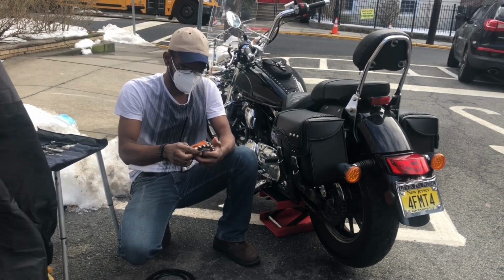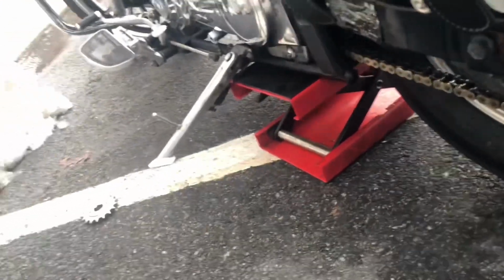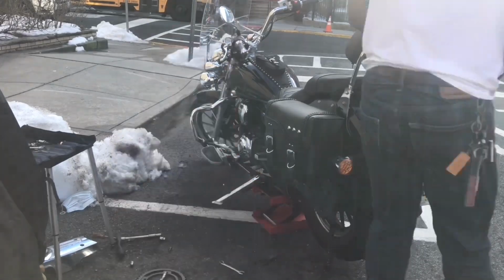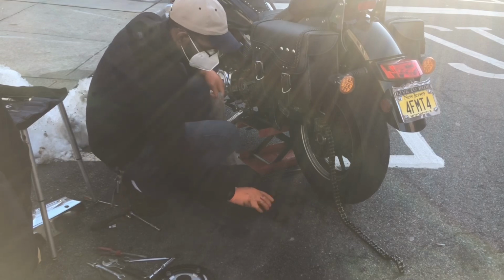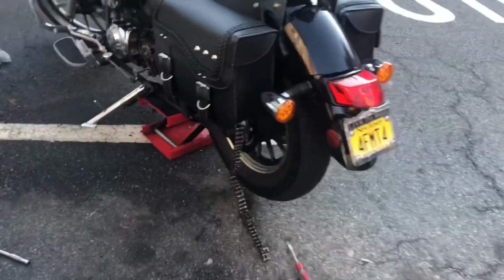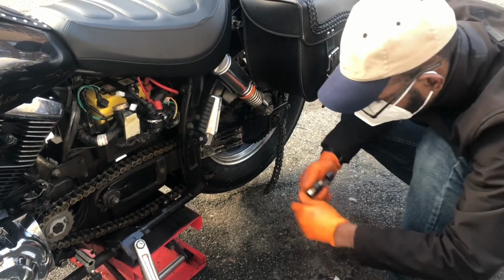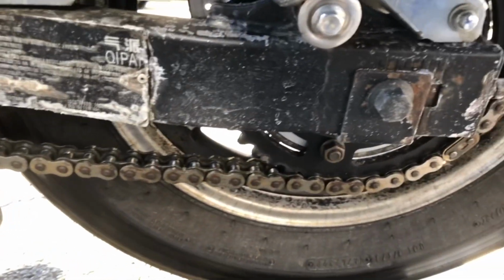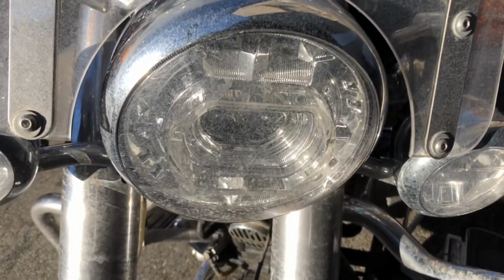American Lifan Lycan V16 LF250-D-E Motorcycle / 12,000 Miles / Tall Gear Ratio 2.47 (42/17) Upgrade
Lifan in China design this cruiser from the previous Yamaha XVS250 and give it a new design and upgrade it to Electronic Fuel Injected. With a slight change of bigger spindle gear (25mm instead of the 17mm), a bored 175cc Piston on each Cylinder, an ECU that's for a 650cc EFI Kit, the resemblance of the left chain guard cover that makes believe this bike is a 850cc by design, and the finish chrome add-on on top of the cylinders that would have make you believe the engine is bigger than a 250cc. Many other changes also starts with the battery placement, and the size that calls for a 650cc 180 cold cranking amp battery, etc. Their idea creating this bike is to break the normal rules of motorcycling. A bored Engine, with bigger internal parts with top-notch EFI kit, a stronger steel frame, a nice design yet underpowered and restricted as a low CC's which they advertise this bike as 250cc's. But make believe in the seeing eye without asking questions is a 650cc's.

One thing Lifan did wrong is that they gave it the same rear tire size 130/90/15, The same Gear ratio 2.81 with 45/16 Sprockets and pretty much the bike is still as slow as the actual Yamaha XVS250. This is where I came in, and wants to change that. Because after all, I've got the Ballz to surpass a company knowledge on copying to produce, and actually uses it to compare. There's no **Crime** done here, beside the fact I've pissed off many dealership proven some Chinese Bikes are worth the investments and are not considered garbage as they would tell you they don't work on these stuffs. Then I might also pissed off American Lifan with their affiliated dealerships that this bike has never seen one and is being maintained by a professional and we got our parts from the same sources where as anyone would believe you can only get parts for this bike through Lifan, and through their affiliated dealerships.

The difference between parts available by Lifan Co. Ltd is that it must meet the factory exact parts replacement and they will not sell you other aftermarket non-lifan parts because the people they hired are not really into bikes but just love their job working for a big company, where as I will go above and beyond with research finding any after market parts that makes this bike better, such as the exhaust upgrade which eliminated the need of catalytic converter and is made thick in sizes able to wrap nicely... Or this Rear GEAR Sprocket, which makes this bike FASTER!

by custom order include this Taller Gear RATIO.